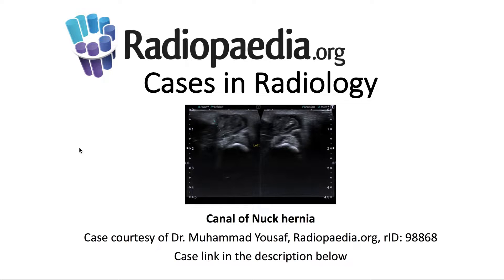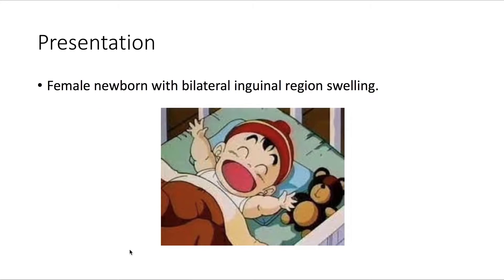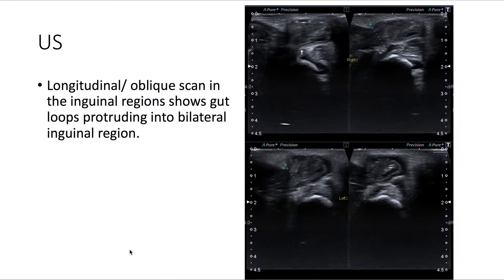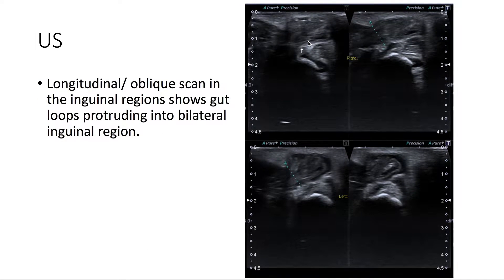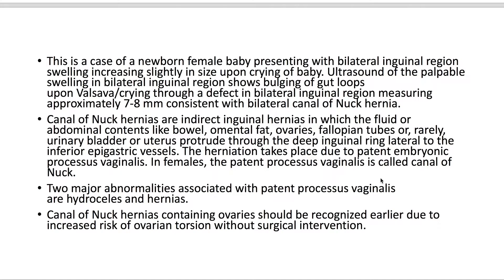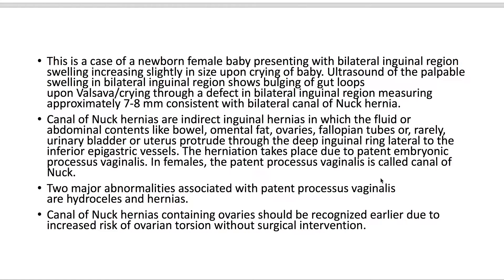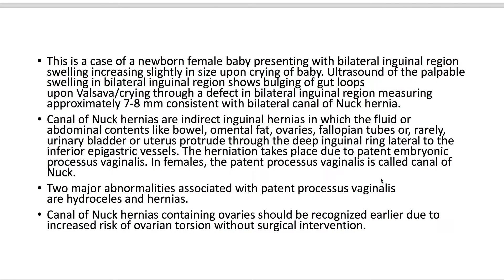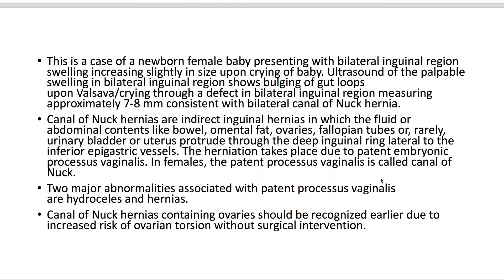Canal of Nuck hernia (Radiopaedia.org) Cases in Radiology